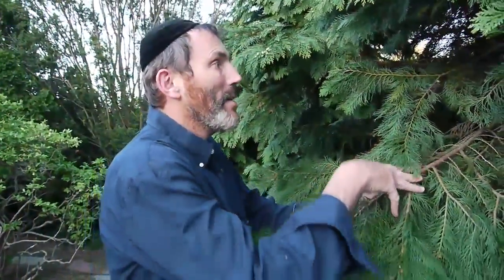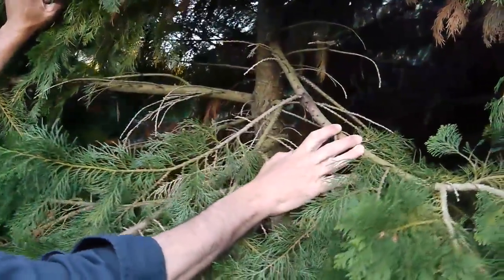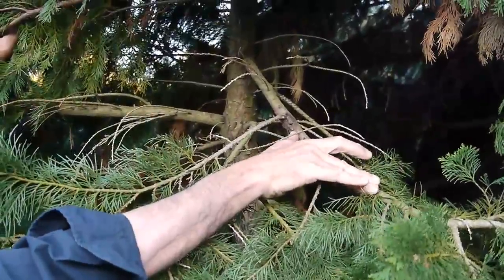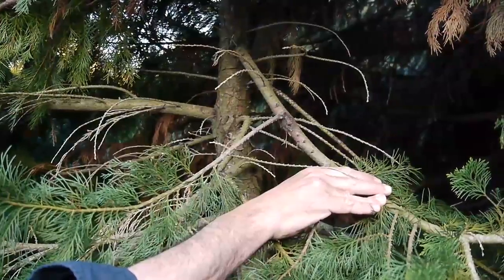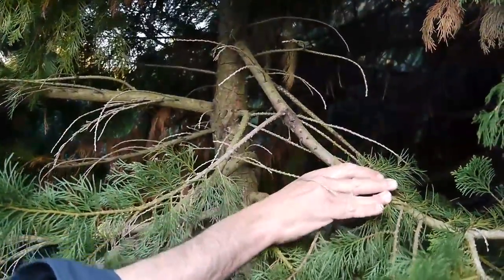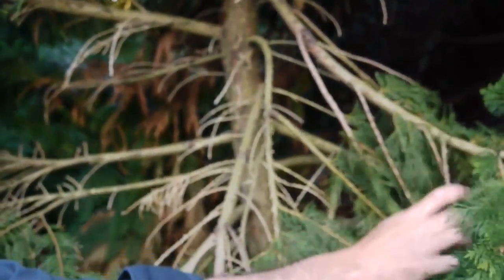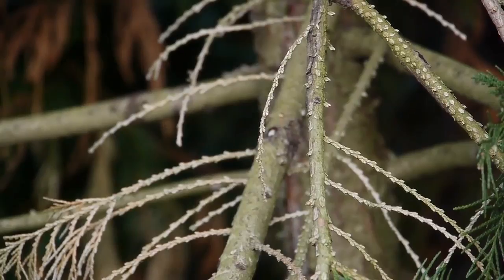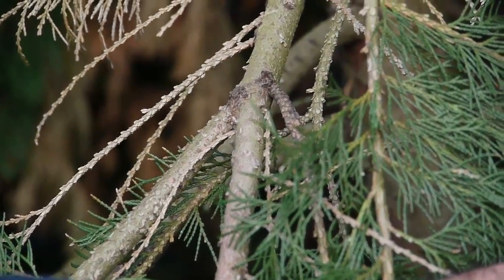Long Island Tree Service Cyprus Canker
The Cyprus on Long Island is prone to Seiridium Canker. There are dark spots on the branches that cause decay and brown patches along the tree. This can be treated with fertilizers and antifungal sprays.

At Sterling Tree & Lawn we have close to 30 years of highly specialized knowledge and experience with Long Island landscapes and we pass this on to you with every service call.  Sterling Churgin is an ISA Board Certified Master Arborist and my team includes trained certified tree specialists, lawn technicians, and gardeners.

We assure you that we stay up to date on care and applications to keep your landscape beautiful and healthy. While keeping your property spectacular, I will make sure that your family and pets are never adversely affected, as well as the environment and wildlife. Our team at Sterling Tree & Lawn, will make your landscape shine.

Let us put our expertise, knowledge and dedication to work for you.

We service Long Island with great pride and have clients located in Sagaponack, Watermill, Bridgehampton, Remsenburg, Amagansett, Wainscott, Quogue, Shelter Island, Oyster Bay, Brookville, Mill Neck, and more.